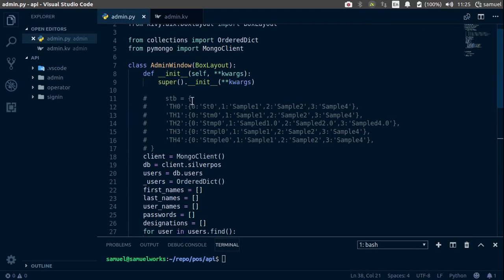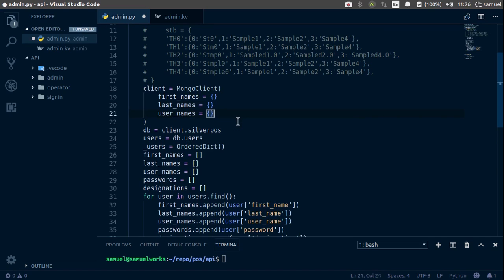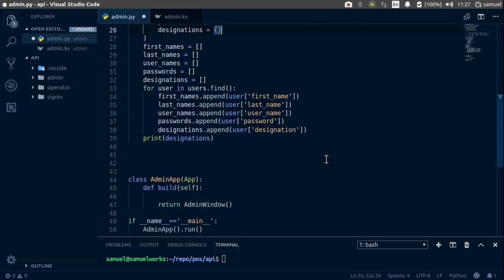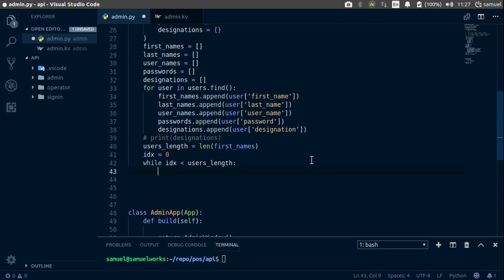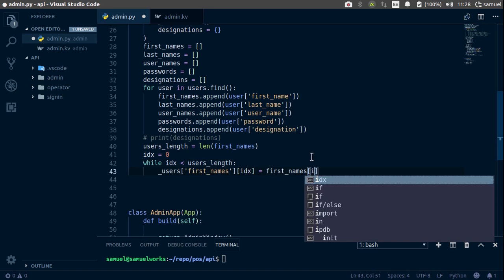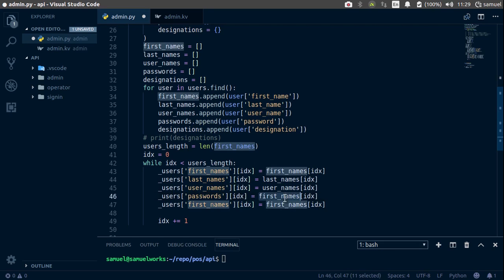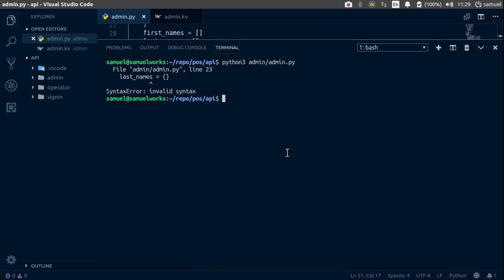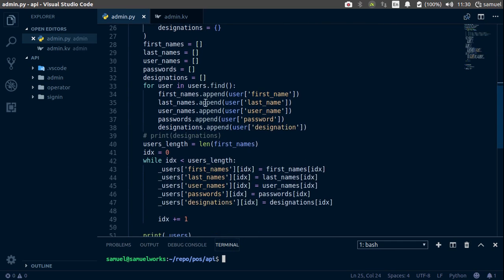Python/Kivy POS System Part 4:Admin Dashboard(Part 5)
In this one, we want to get the user data from the db